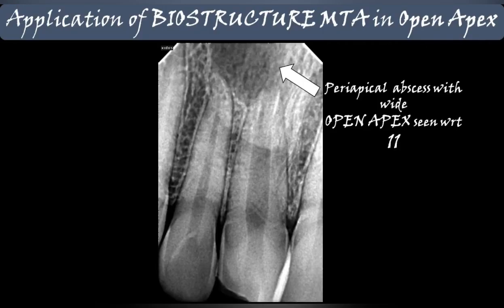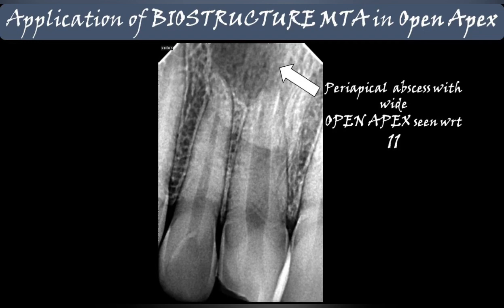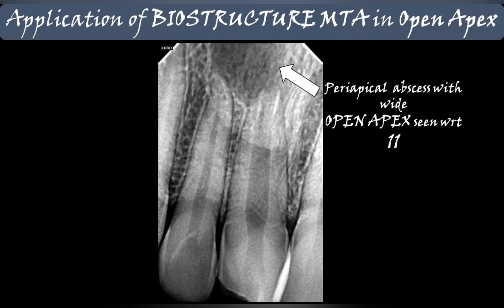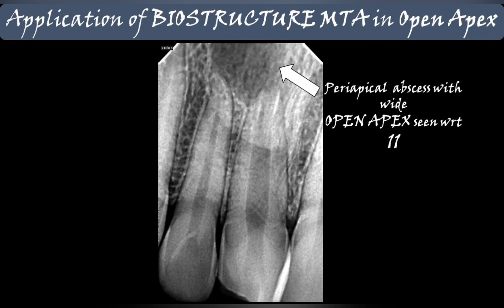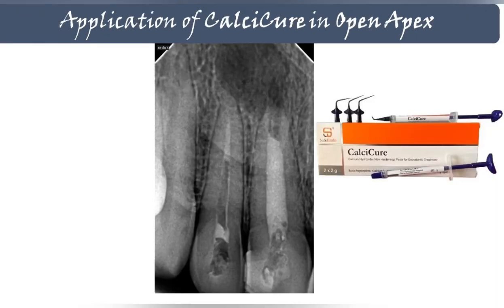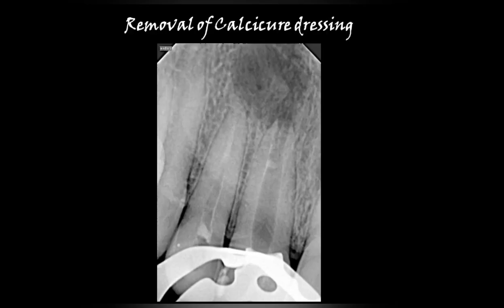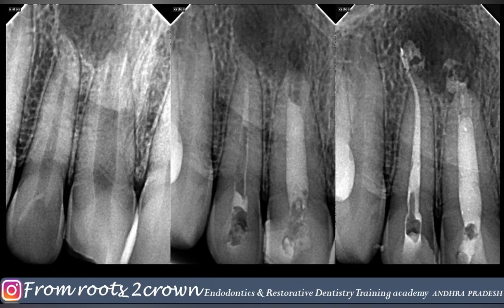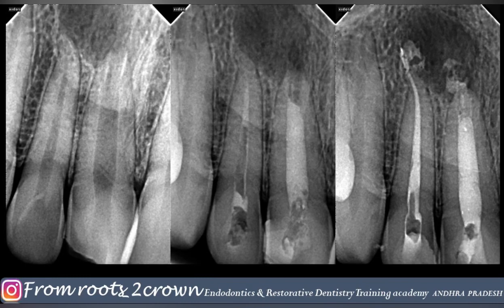Safe Endo BIOSTRUCTRE MTA AND MTA PUTTY